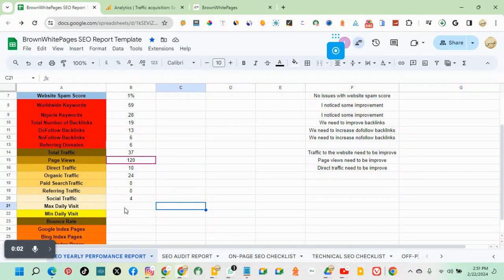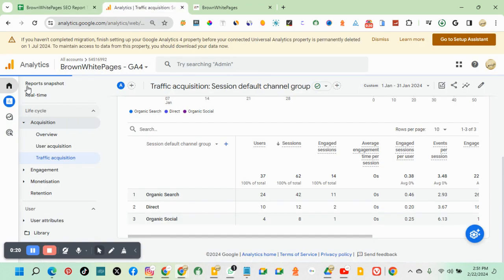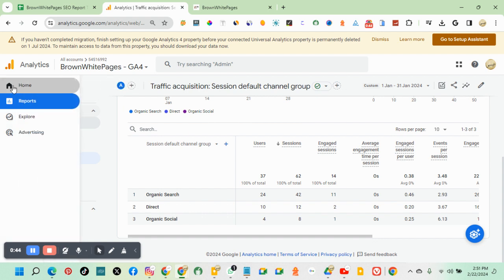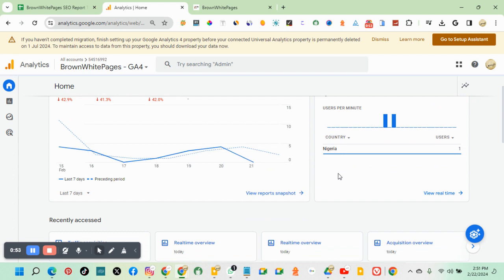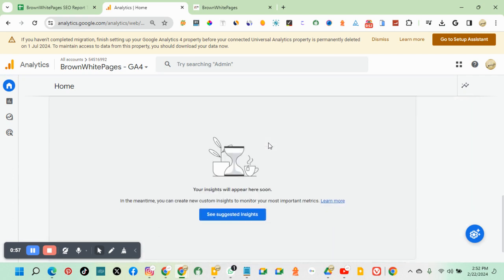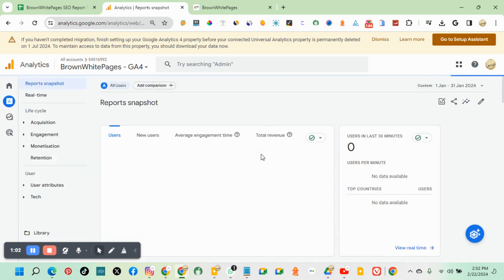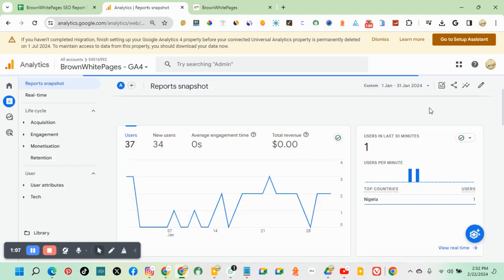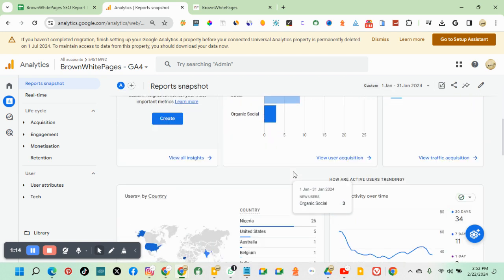HOW TO CHECK WEBSITE MAXIMUM DAILY TRAFFIC - WEBSITE SEO PERFORMANCE AUDIT